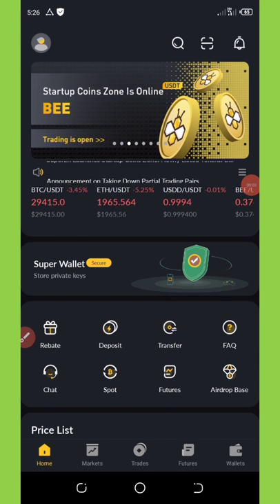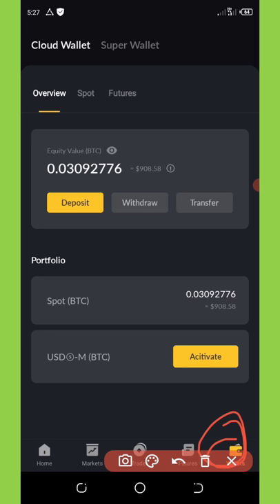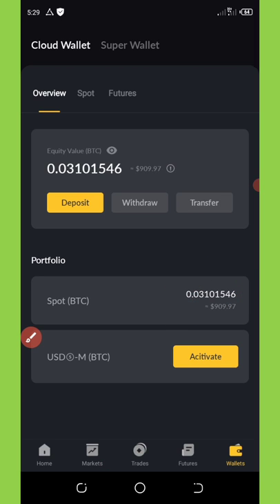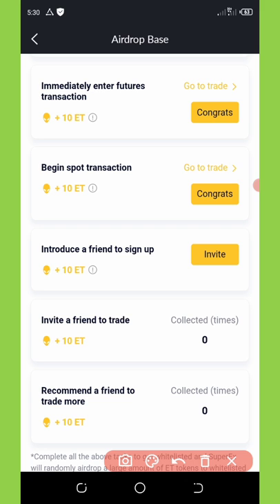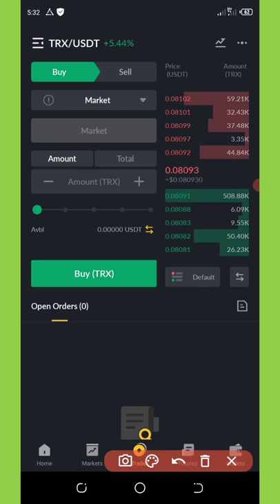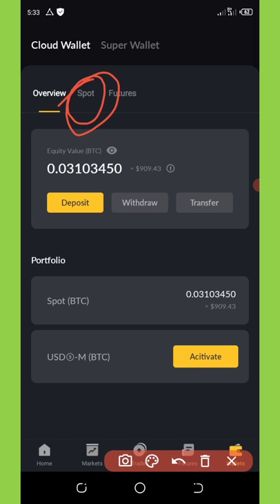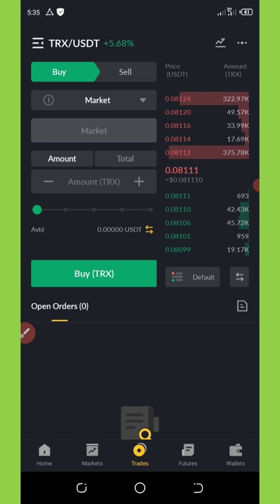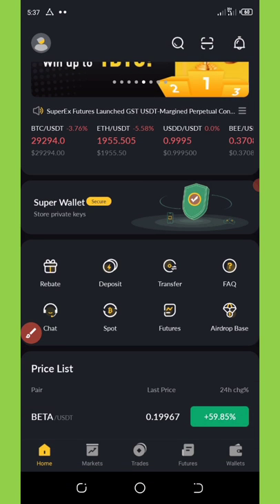SuperEx Exchange Withdrawal Update || How To Withdraw From SuperEx Exchange Site || New Airdrop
Watch how to withdraw your money from superex exchange site; very important update for you

If you are a pro then use this link:

Contract Address:
Network:
Token Name:
Symbol:
Decimal: